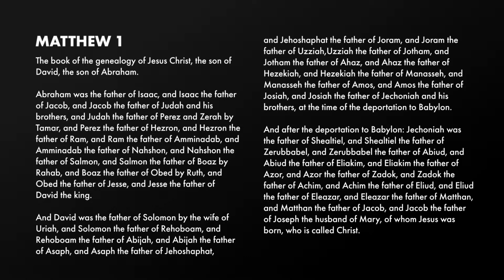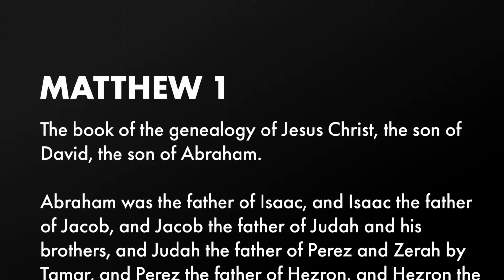The Subtlety of the Son of David and Son of Abraham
In this video I explore what Matthew means in Matthew 1:1 when he says that Jesus is the "son of David" and the "son of Abraham."

The Bible is the greatest work of literary genius. And The Bible is Art is a YouTube Channel devoted to explaining this literary art in all its sophistication, elegance, and design.

| How to Learn to Read the Bible as Literary Art |
Reading Biblical Narrative: An Introductory Guide
Narrative Art in the Bible
The Art of Biblical Narrative
Old Testament Narrative: A Guide to Interpretation
The Poetics of Biblical Narrative

| Literary Structure |
Literary Structure of the Old Testament
Style And Structure In Biblical Hebrew Narrative

| Genesis |
Creation: The Story of Beginnings - Grossman
Abram to Abraham: A Literary Analysis of the Abraham Narrative - Grossman
Narrative Art in Genesis - Fokkelman
A Commentary on the Book of Genesis (Part I) - Cassuto
A Commentary on the Book of Genesis (Part II) - Cassuto
Genesis: A Commentary - Waltke
The Gospel of Genesis: Studies in Protology and Eschatology - Gage
Abraham and All the Families of the Earth: A Commentary on the Book of Genesis 12-50 - Janzen
Genesis 1-15, Volume 1 - Wenham
Genesis 16-50, Volume 2 - Wenham

| Transcription |
We often think that genealogies are lists of names, just a collection of people without any purpose or perspective. But nothing could be further from the truth.

In Jesus’ family tree, there are hundreds, if not thousands of names missing. So when Matthew composed this family tree he very precisely chooses whom he would include and exclude, and he excludes almost everybody in the family. And when figure out why he includes the people he did we will understand the purpose of the genealogy.

First, notice how he gives the high points right at the beginning: son of David, Son of Abraham.

Now remember, this genealogy is not meant to tell us about the people listed but to tell us about Jesus, to characterize him. The character of his family is the character of him and his kingdom.

So Jesus is the son David. That is, Jesus is in the Kingly line. And he is the son of Abraham, that is he is the inheritor of that great covenant God made with Abraham.

But think about those statements again, son of David, son of Abraham. Matthew is doing something subtle. He’s not just saying that Jesus is in the family of David and Abraham but that he is their son. So who was the son of David? Solomon. And who was the son of Abraham? Issac.

So Jesus is not only like Abraham and David, he’s also like Isaac and Solomon. So how is Jesus like these figures. Well, Isaac’s great act was his self sacrifice and this will be Jesus is great act. So, from the first sentence of Matthew’s gospel there is a hint of its climax.

But what about Solomon? Solomon was known for two things, his wisdom and his temple. And it’s interesting that later in Matthew’s gospel Jesus is said to be greater than Solomon and greater than his temple.

Furthermore, we saw last week that Matthew structured his whole book around chapter 13, eight parables that explain Jesus and his kingdom. And what’s fascinating is that in chapter 13 when he’s explaining to the disciples why he’s speaking in parables he describes the parables with the same word that opens up the book of Proverbs. In Proverbs chapter 1 verse one says “the Proverbs of Solomon”, the same word as parables in Matthew. So in a sense, in the middle of Matthew's gospel are the proverbs, the wisdom of the new and greater Solomon, Jesus.

From the first verse of Matthew's gospel we learned that this Jesus is a wise temple builder who will sacrifice himself. But what we don’t know is what his temple will be like or what his sacrifice or what his wisdom will be like because it’s not going to be like the old temple or the old sacrifice. But to understand the character of this new temple and wisdom and sacrifice we will have to read the rest of Matthew’s work, the rest of his great literary art.